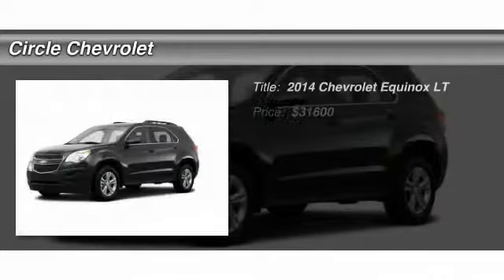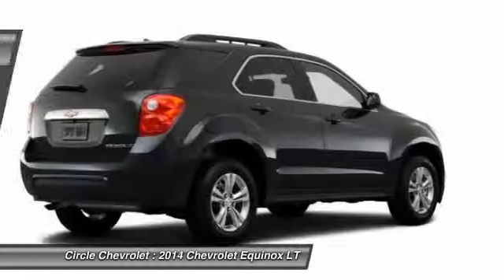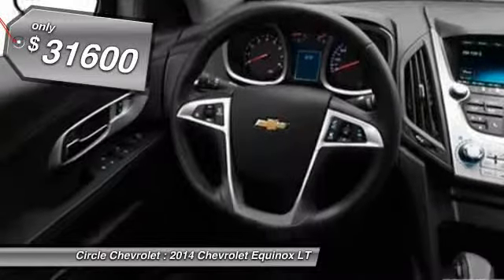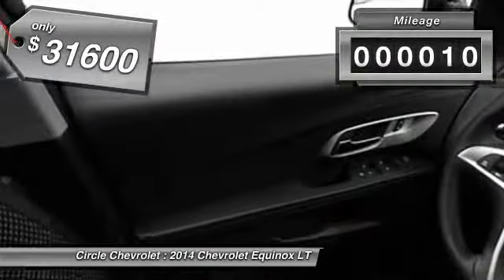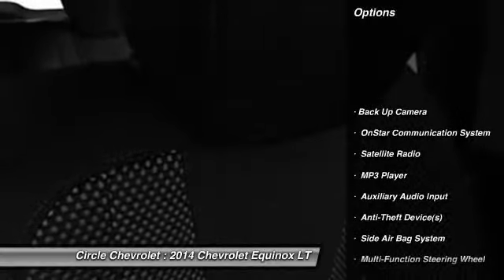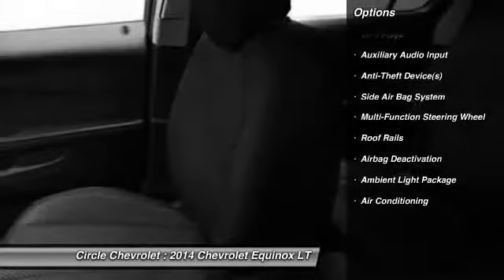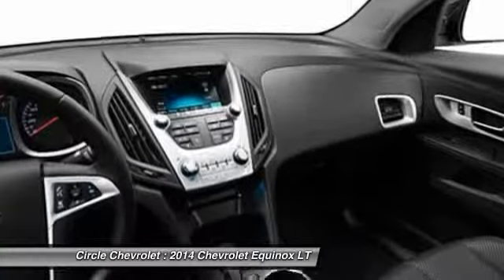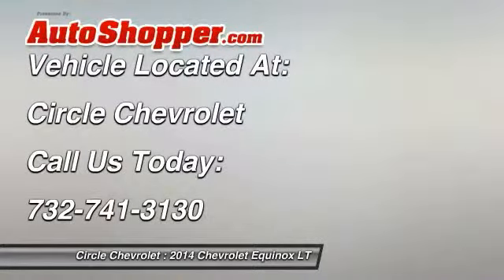2014 Chevrolet Equinox LT Shrewsbury NJ 07702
2014 Chevrolet Equinox LT

This vehicle is located at:

Circle Chevrolet
641 Shrewsbury Avenue